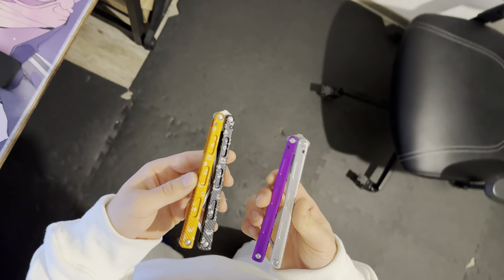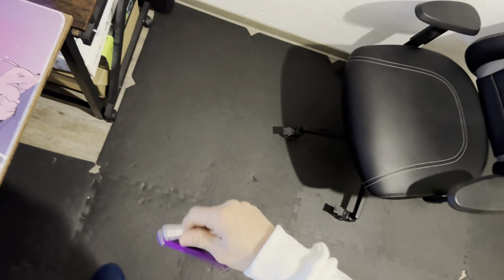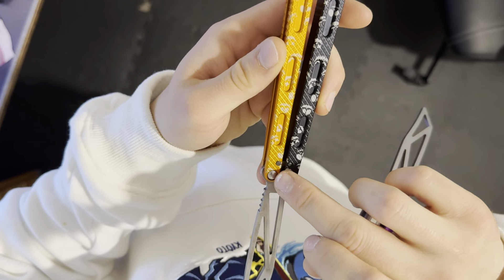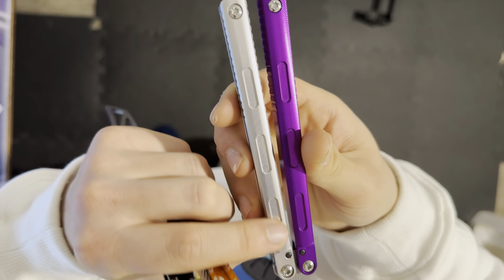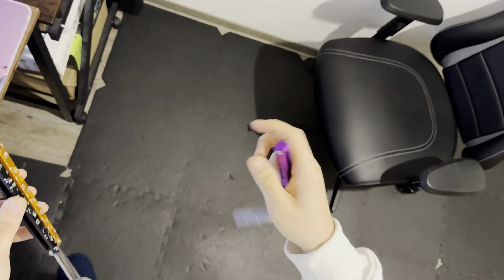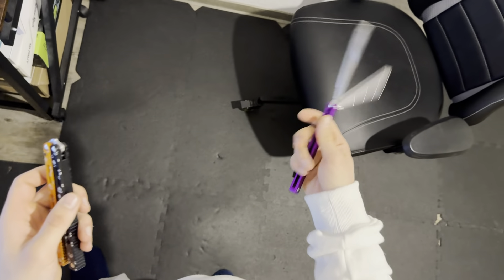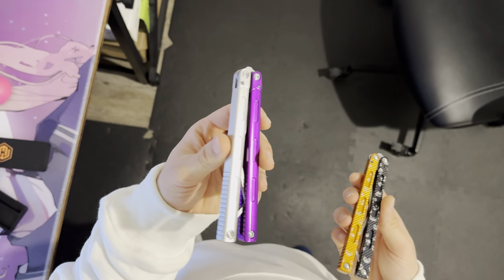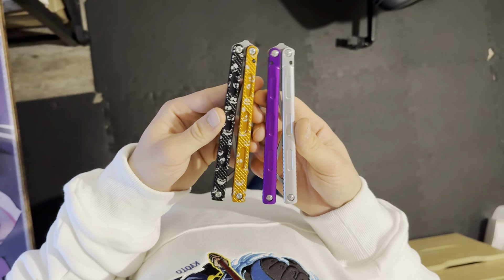Machinewise Prysma vs Prysma Pro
Machinewise Prysma Halloween 2023 Blade Show exclusive
Machinewise Prysma Pro